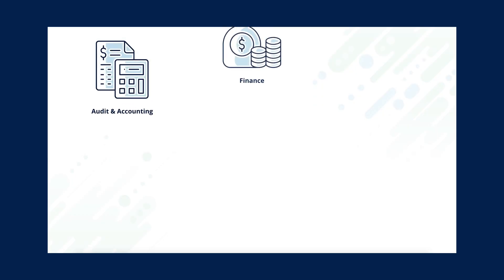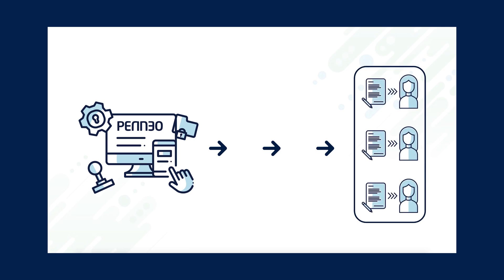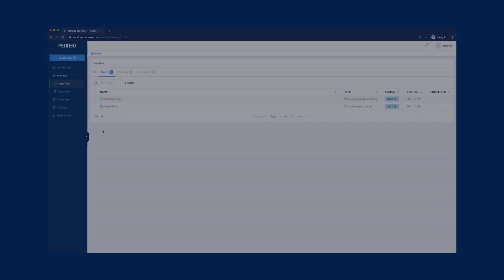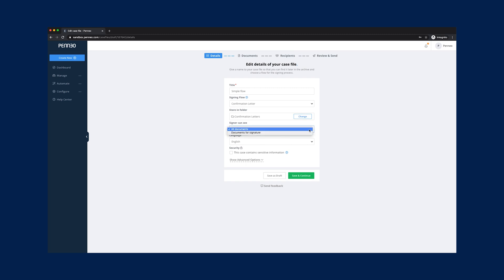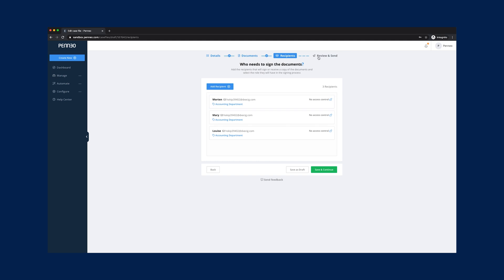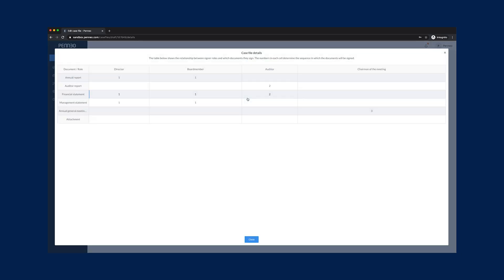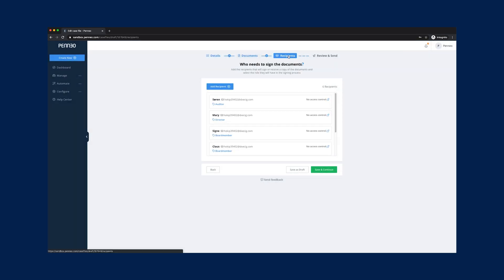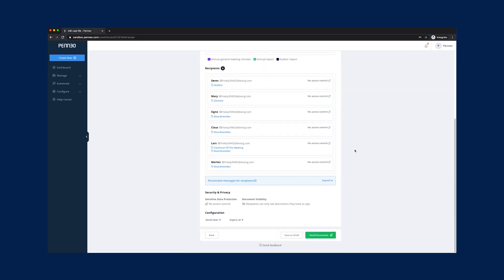Penneo signing flows logics | Penneo Sign tutorials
Penneo can help you to manage and automate the digital signing processes in a fast, easy and compliant way. With a single and effective solution, you can consistently reinforce your data security and privacy management, while equipping your business with an auditable and user-friendly means to comply with industry standards and legislative obligations.

This tutorial will explain the two types of signing flows Penneo offers – simple and advanced – and illustrate how they work.